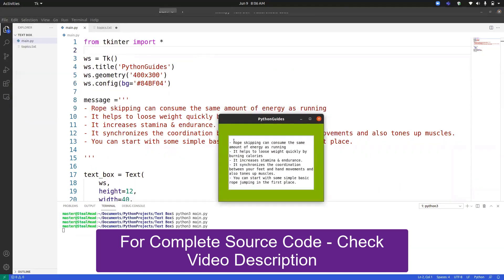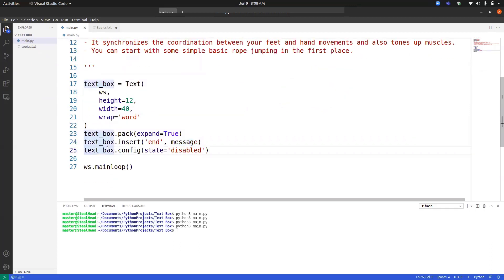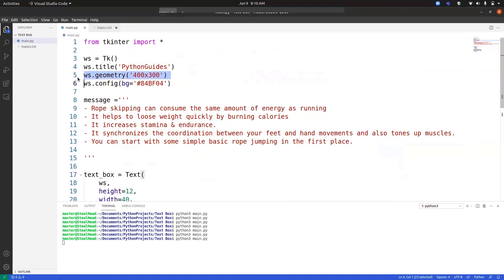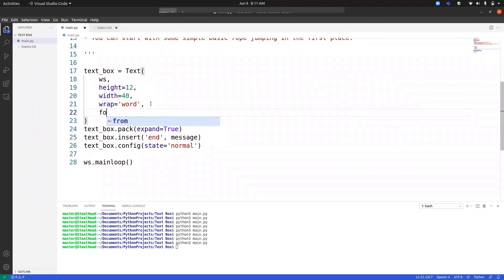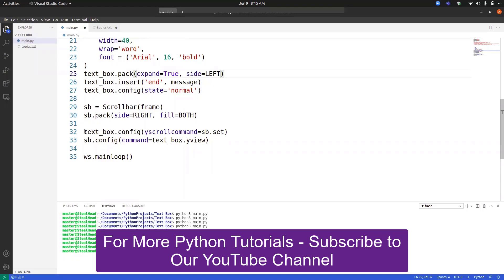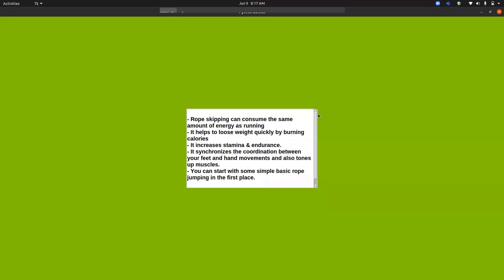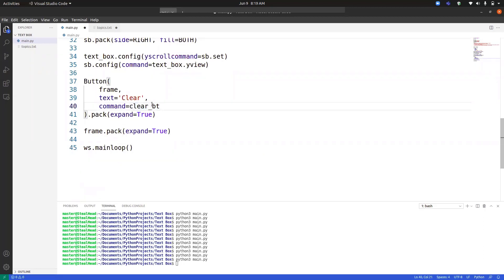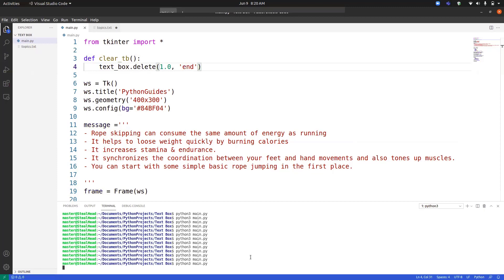Python Tkinter Text Box Widget Example | Text Box Widget in Python Tkinter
In this Python Tkinter video tutorial, I will explain, how to use the Python Tkinter Text Box Widget with a few examples. This video tutorial will explain Python Tkinter Text Box, Python Tkinter Text Box Size, and many more.
Here, I have covered the below queries:
1. Python Tkinter Text Box Not Editable
2. Python Tkinter Text Box Size
3. Python Tkinter Text Box Scrollbar
4. Python Tkinter Text Box Clear
5. Python Tkinter Text Box Get Value
6. Python Tkinter Text Box Word Wrap
7. Python Tkinter Text Box Variable
8. Python Tkinter Text Box Set Text
9. Python Tkinter Text Box Example